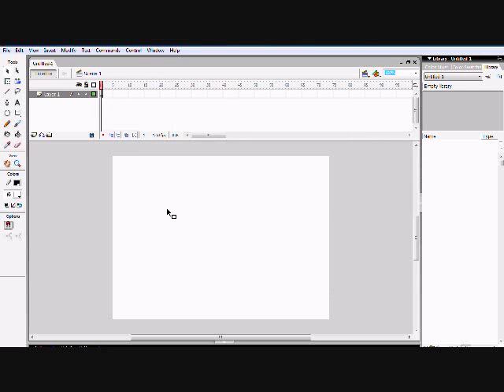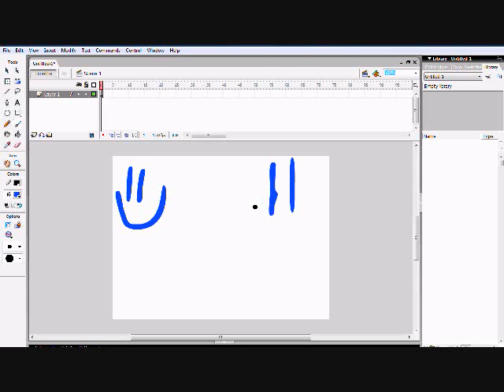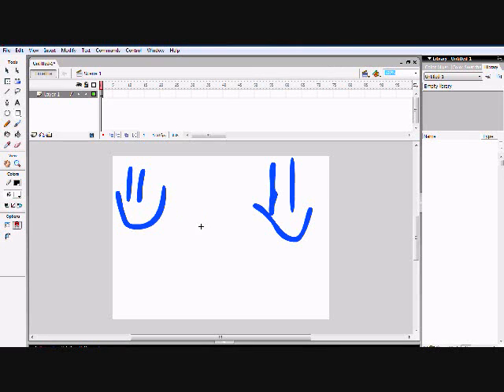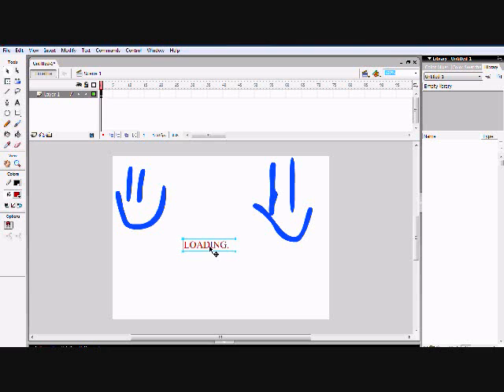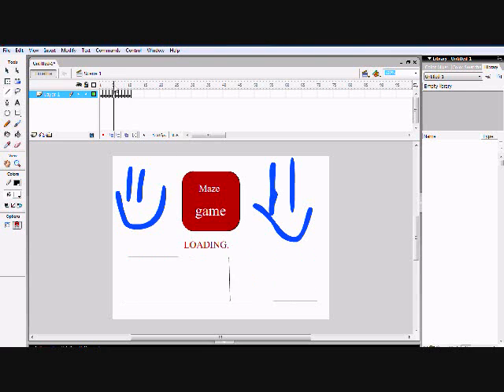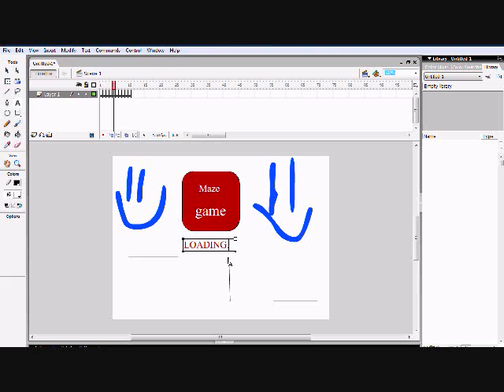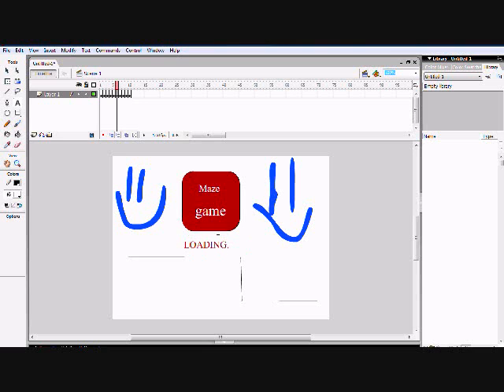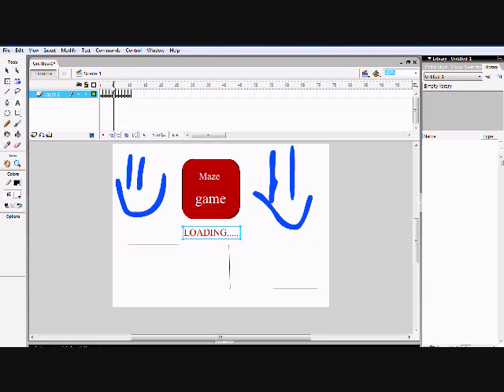How to make a simple maze game using flash 8 (pt.1)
READ DESCRIPTION!!

This tutorial shows you how to make a simple loading screen with a maze game.

This is my first tutorial it might not be good,but I will be making a lot more tutorials on Macromedia flash 8 game maker 7 and other programs soon to come!

P.S.- The audio is going to sound bad because
of my piece of crap mic, and because I was sick when I made this video so bare with my first
tutorial with 4 parts, but soon I am going to get a new mic, and I'm not sick anymore, ok people that don't like my voice and keep saying crap like is he drunk or is this guy on crack, and wasting a whole part on just loading screen (That's why it says part 1 ok),and its because of my piece of crap mic which is really old and I am getting a new/better one soon so sorry if my voice sucks besides this is my first tutorial so it is not going to be good!

Also in the beginning of the tutorial I know my voice is horrible thats because of my mic, the fact that I was sick, and my video capturing program, but now I have Camtasia studio 5, and I am getting a new mic soon!